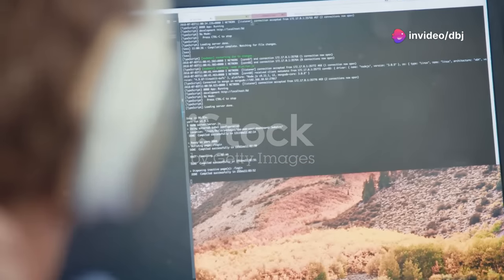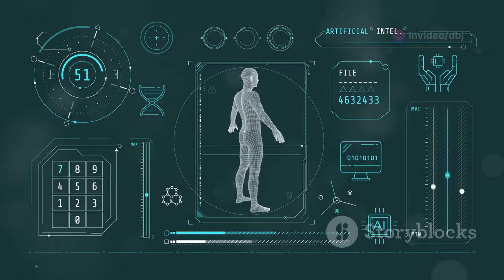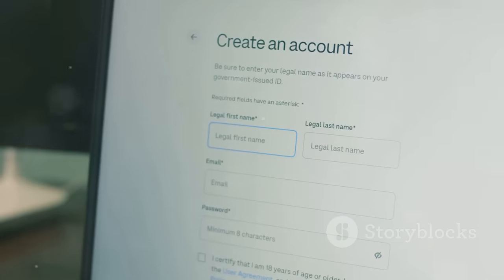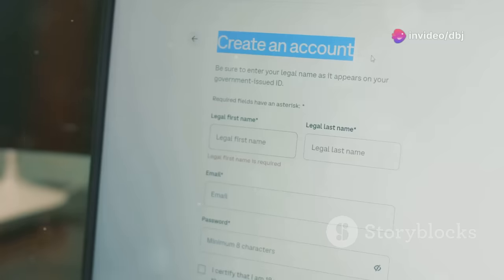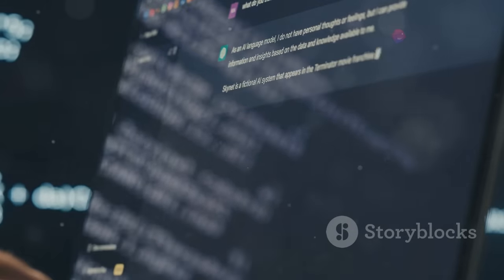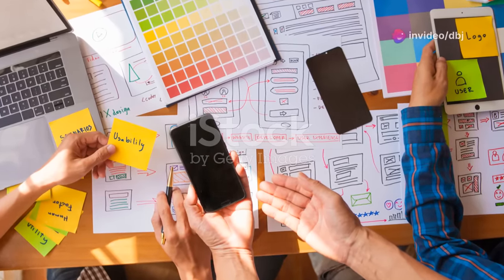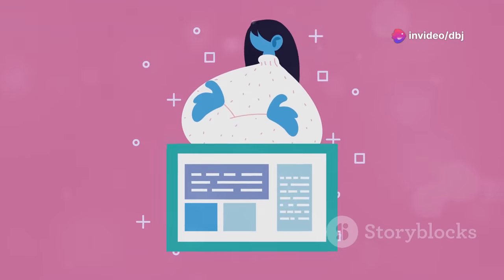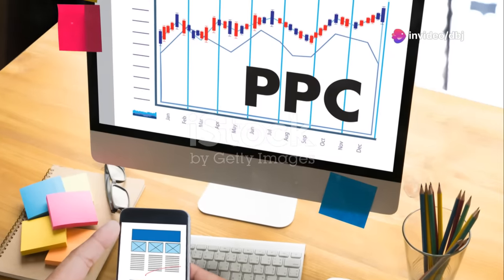Discover the Power of AI in Website Creation on 10Web io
Explore the amazing capabilities of AI in website creation on 10Web io. See how artificial intelligence can streamline and enhance your website building process.